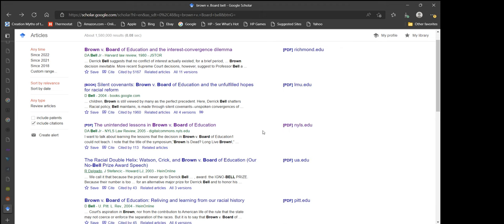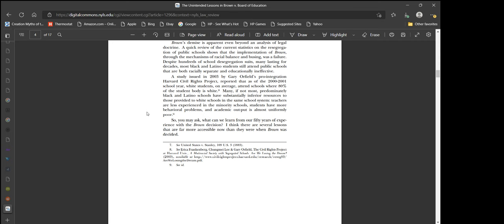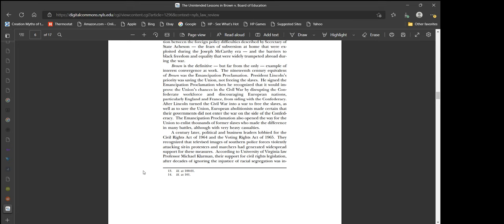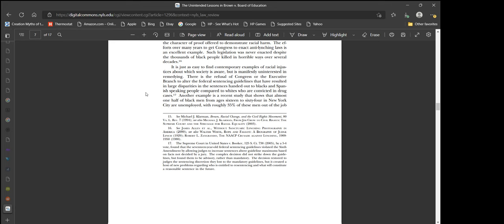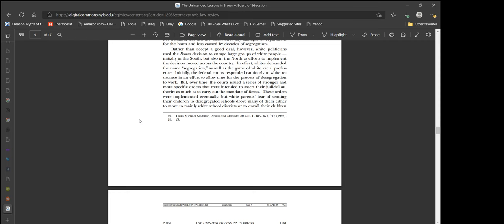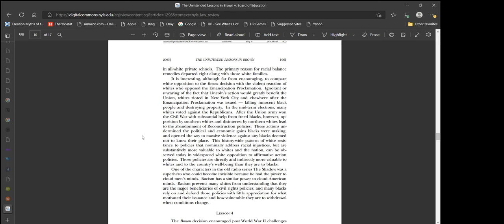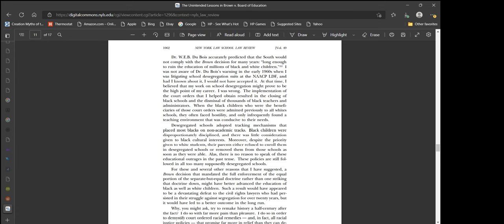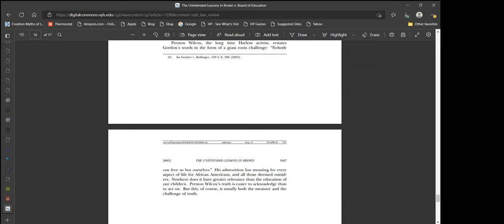Casual Audio Papers 22: The Unintended Lessons in Brown v. Board of Education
by Derrick Bell, 2005

Casual Audio Papers is partly for personal use. I want relisten to them while I work to improve my knowledge base, but it is also for anybody else who is interested in Psychology and Neuroscience who doesn't have a lot of time. I noticed while I work I often want to listen to something educational, but I mostly have to listen to audiobooks or lectures, but never get any cold, hard papers. And there is a big difference. So here it is.

Xeilias Canani has an interest in History and the science of Psychology, and hopes to study Psychology when money allows. He is an associate Pastor at The Rock, and is owner of the Construction Company CananiConstruction.

Bell, D. (2005). The Unintended Lessons in Brown v. Board of Education.NYLS Law Review, (49) 4.

We begin discussing some of the works by Critical Race Theorists. The paper itself discusses how Brown v. Board of Education is becoming obsolete. However, the scholarship is shoddy, and the reasoning is messy. I didn't learn much except how to get a headache. I hope it is more relevant for you.